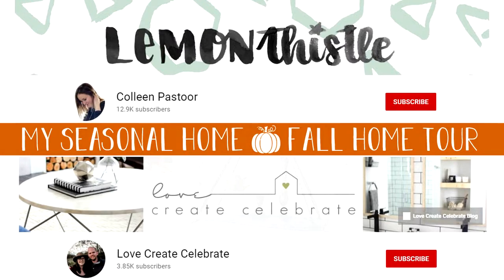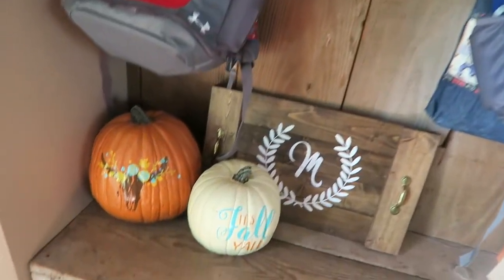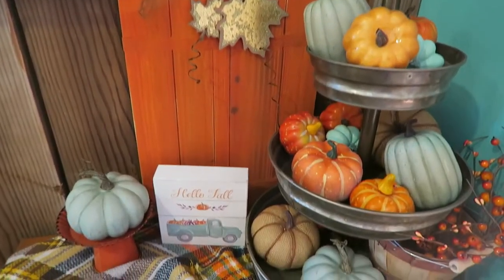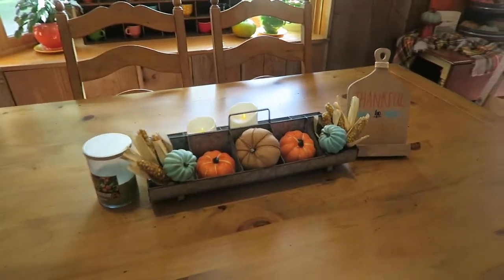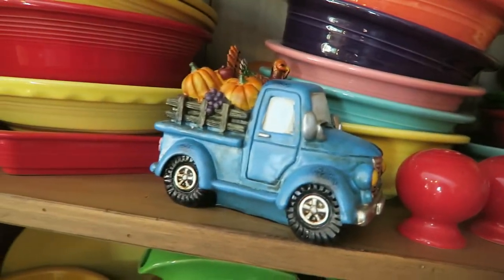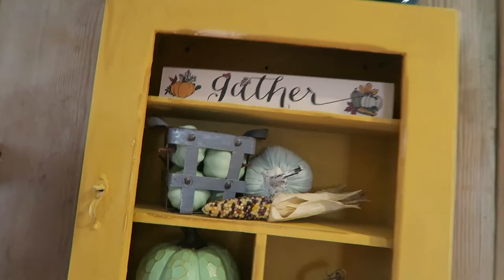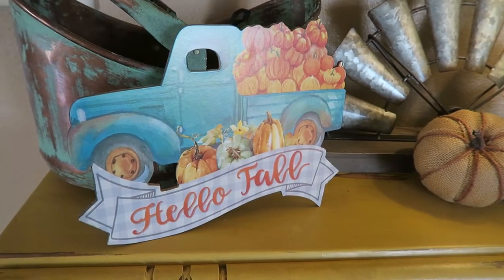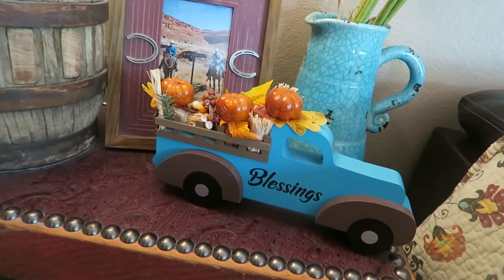Fall Home Decor 2019 | My Seasonal Home Tour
Today I am sharing my fall home tour and participating in the My Seasonal Home Tour hosted by Lemon Thistle and Love Create Celebrate!

I’m Hayley Mae, The Southern Belle turned Iowa Farm Wife!  I love to craft, create, and capture photos of my little cowboys! Follow me along as I plan parties, travel, decorate, DIY, and share our everyday life on the farm!